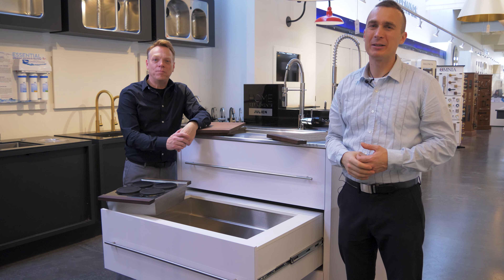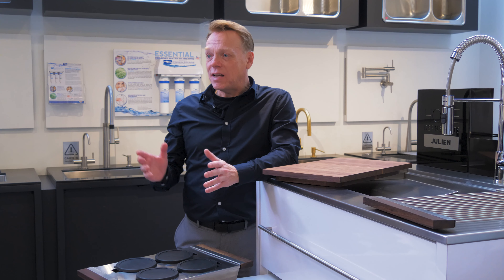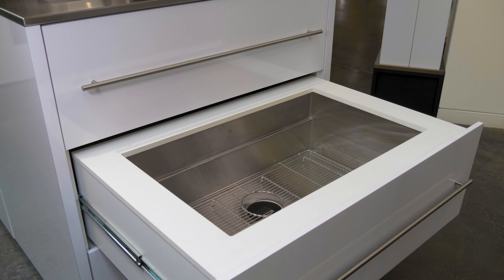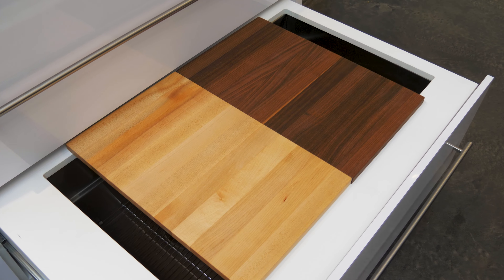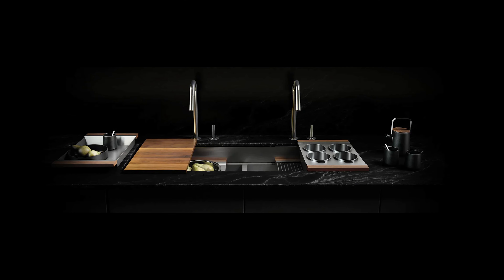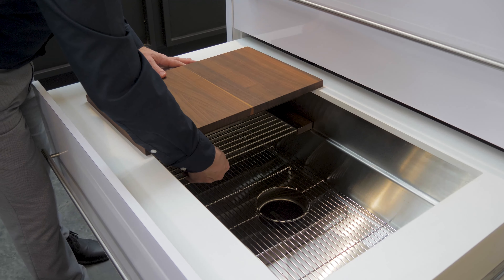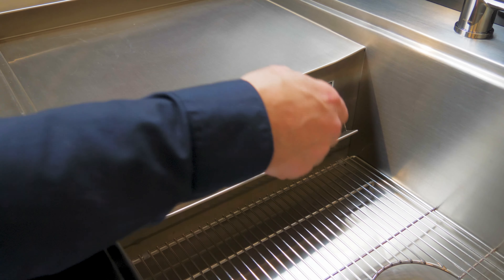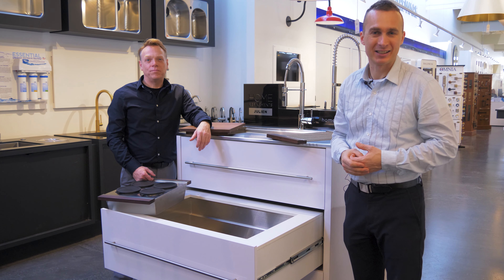The Ultimate Kitchen Sink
Are you a home chef? Or someone who wants to make an impression when entertaining? The last in our three-part education series with Clay from @DMEpfs, we look at the latest in ultimate kitchen sinks, the Smart Station by Julien.